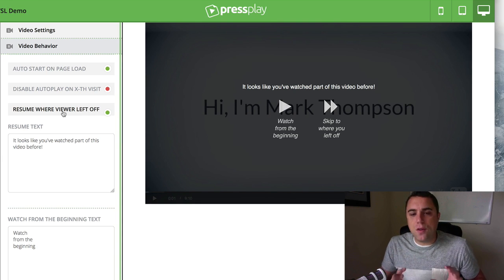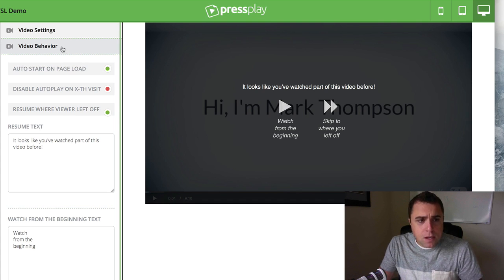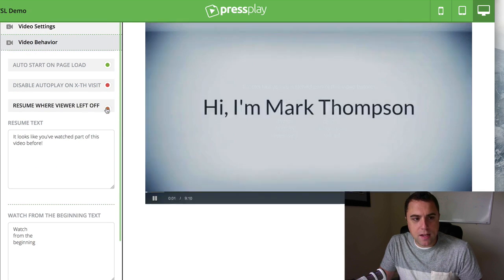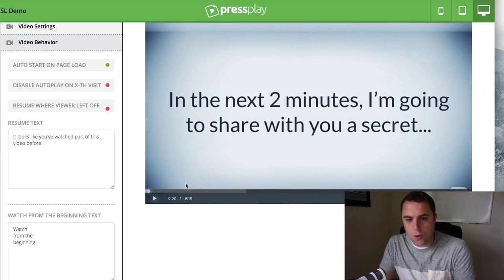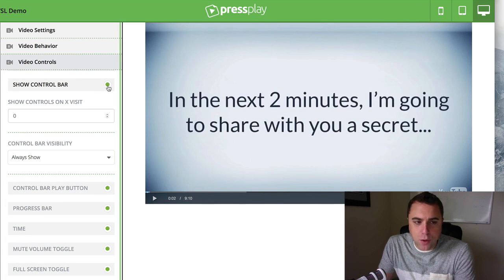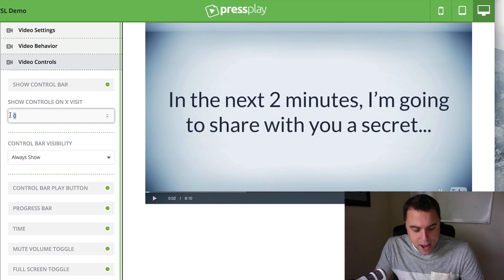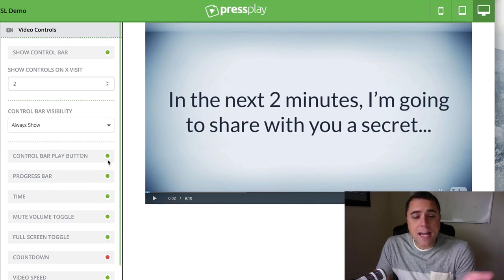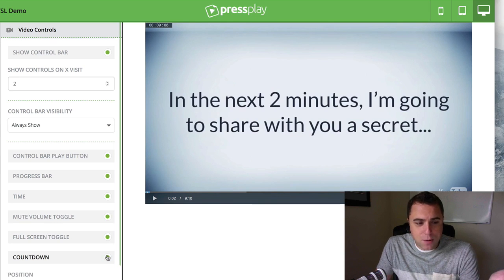Why You're Doing Video All Wrong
Checkout the PressPlay video player we demo during this video